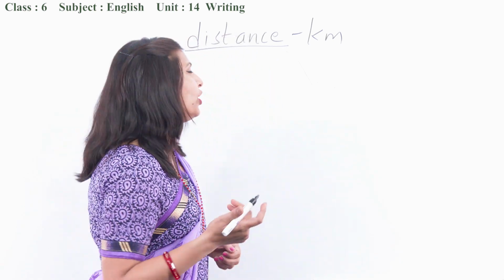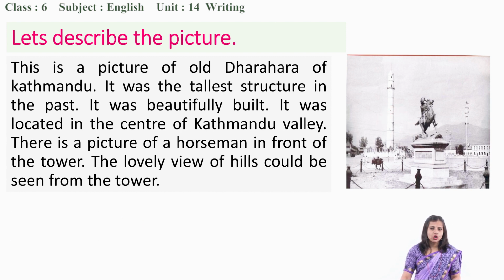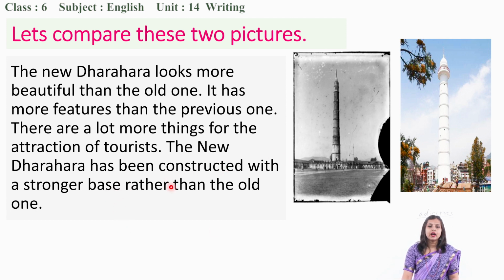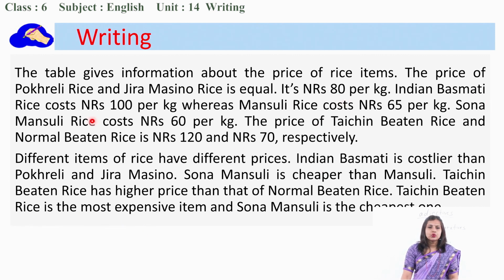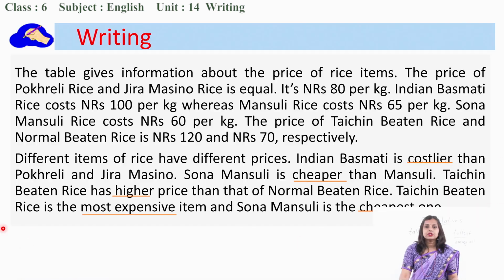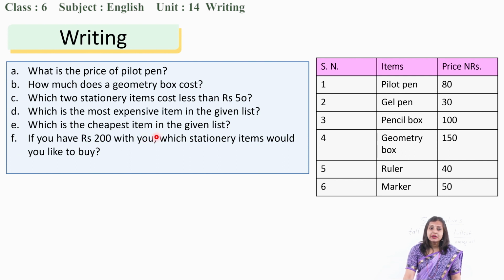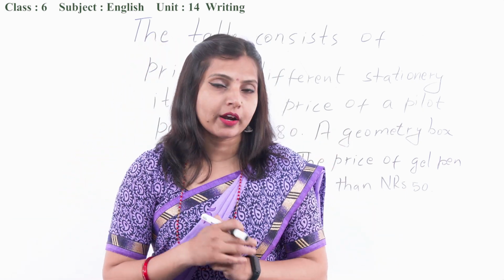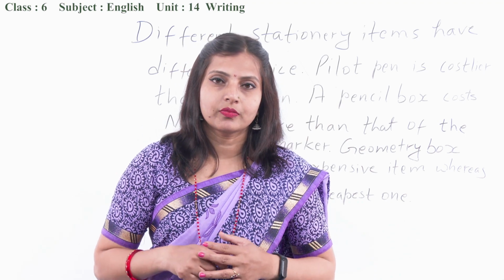80 Class 6 English Unit 14 Writing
Class: 6
Subject: English
Unit/Lesson: 14 Writing

सानोठिमी, भक्तपुर
© Center For Education and Human Resource Development
Sanothimi, Bhaktapur